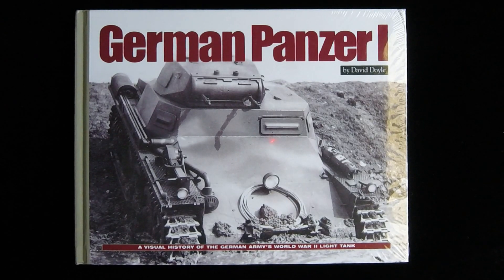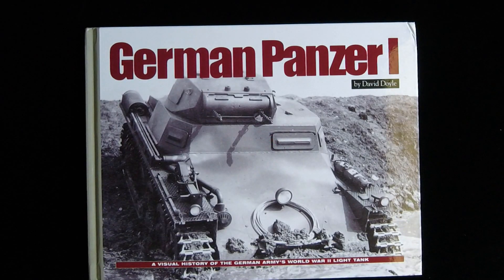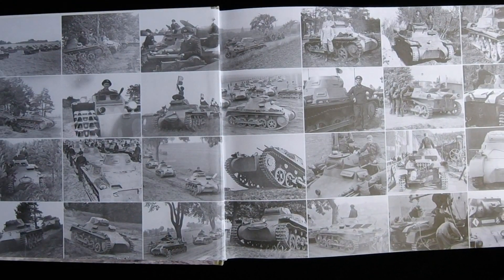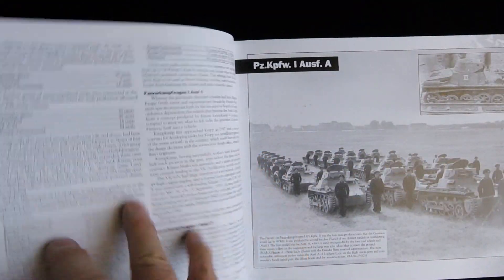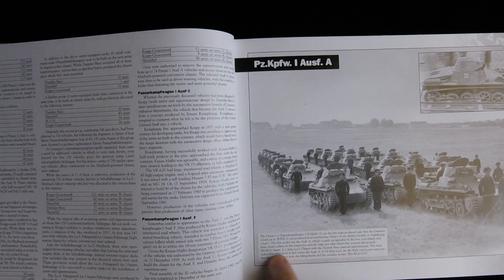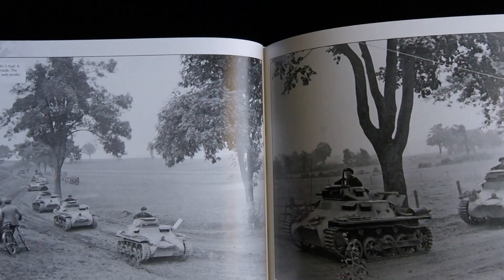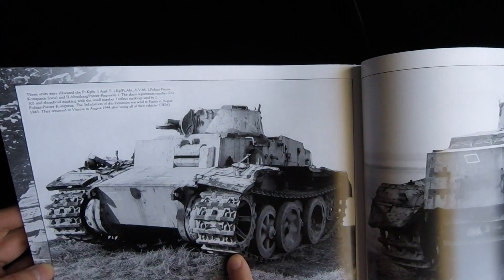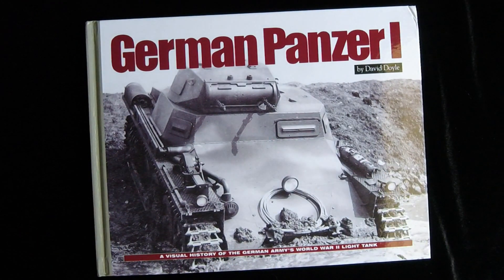German Panzer I by David Doyle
This photo reference book is hardcover and 168 pages with B&W and color photos.